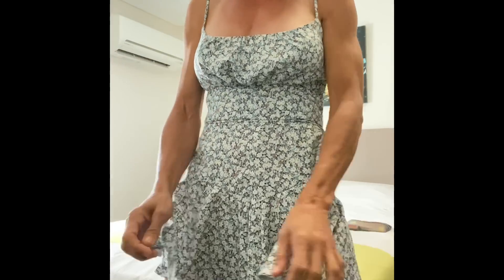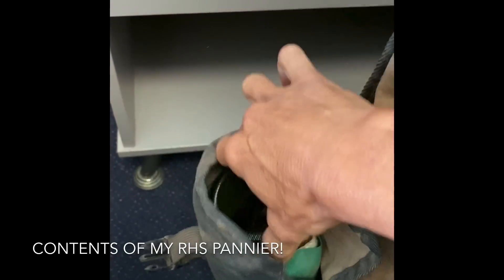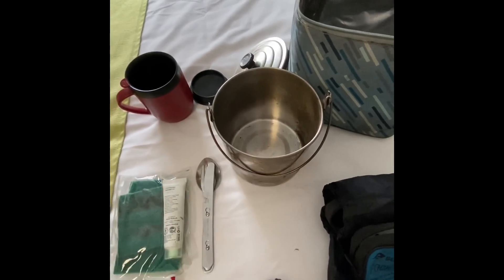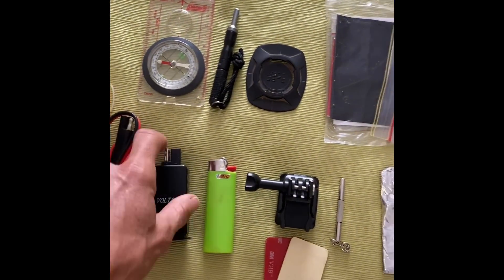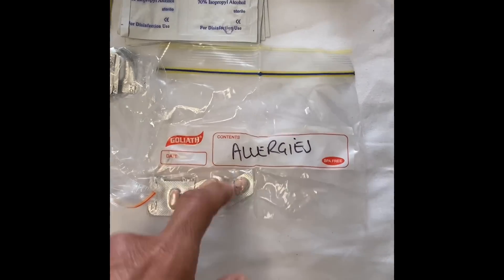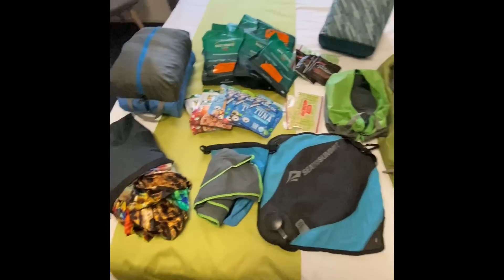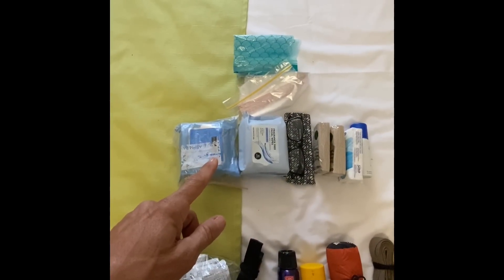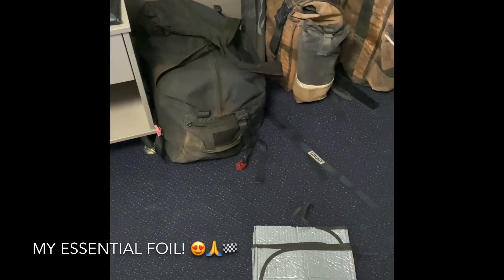My essential long haul adventure riding kit-gear!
After many people asking what is the most essential gear I use, whilst stuck in Mount Isa waiting for my clutch to be fixed on Artemis, I whipped up this video of everything I carry in my panniers, top bag, tank bag & day backpack plus my riding gear! Keep in mind it’s a full kit for a long journey on the dirt and not staying in motels or caravan parks every night. If I was doing a short 4-5 day adventure or even a weekender, I wouldn’t carry half the gear. Hope you find it informative! Happy adventures people! 🥰🙏🏕🏍💨